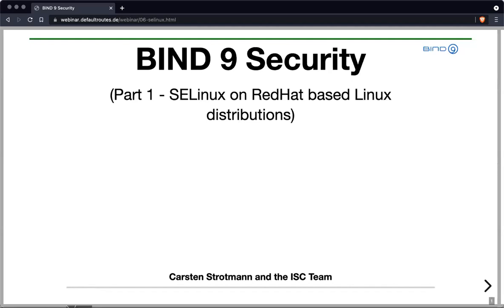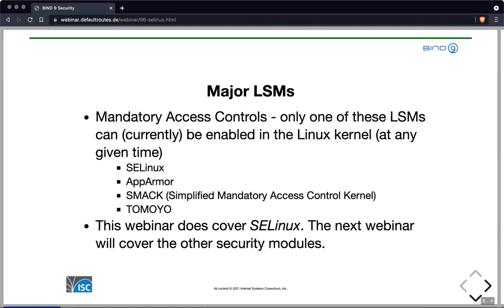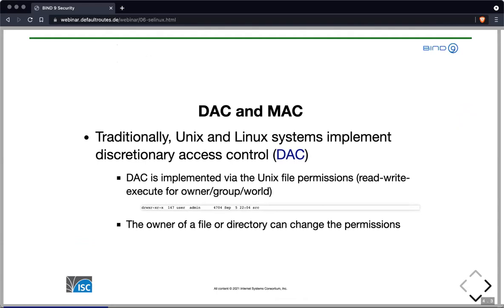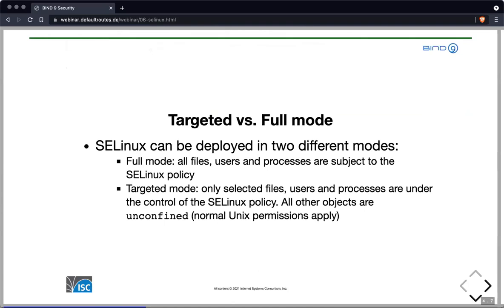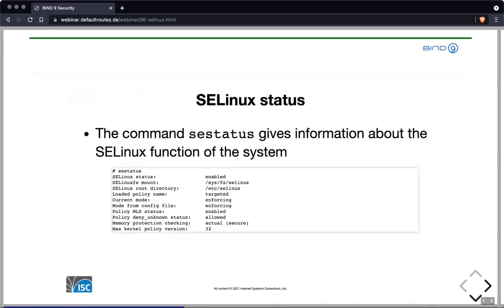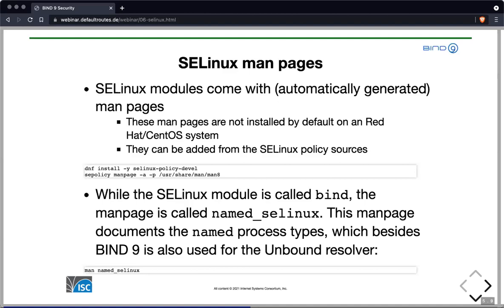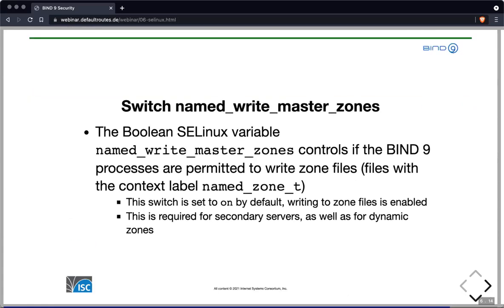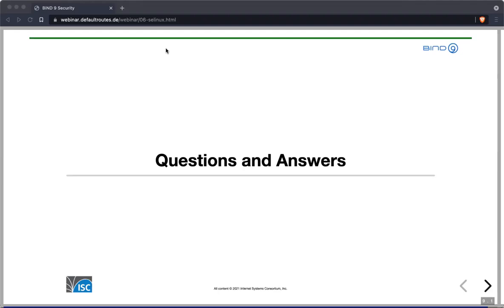Securing BIND 9 with SELinux (RHEL)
SELinux is an important security technology. While it can be used in every Linux system, the SELinux security policy is in practice only useable in Red Hat based systems (RedHat EL, CentOS, Fedora, AlmaLinux …).

Carsten Strotmann explains the SELinux technology:

- SELinux secures a BIND 9 DNS server
- How the Red Hat- supplied SELinux policies for BIND 9 work
- How users can adapt the SELinux Policy for BIND 9
- How to troubleshoot BIND 9 installations with SELinux

This is the first of a series of 4 webinars on BIND 9 application security.